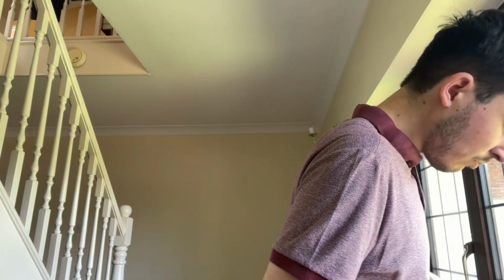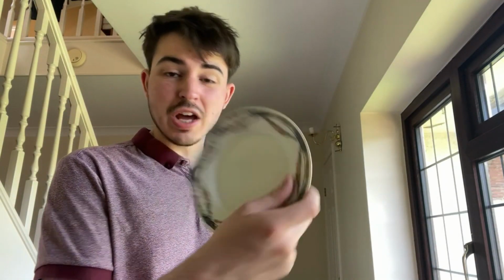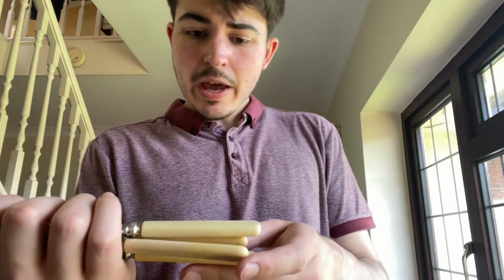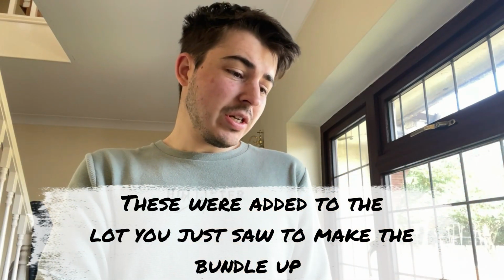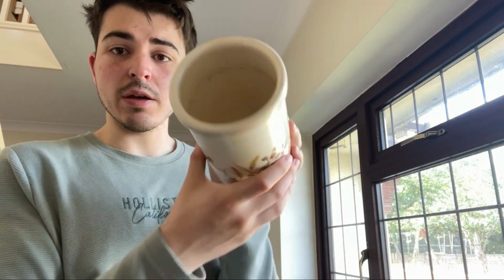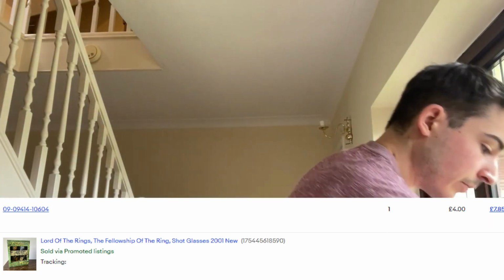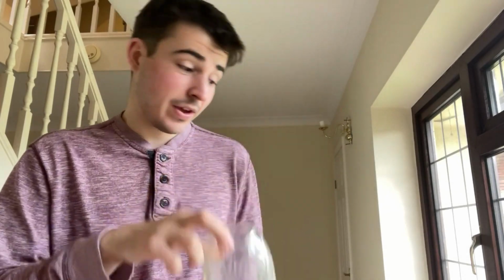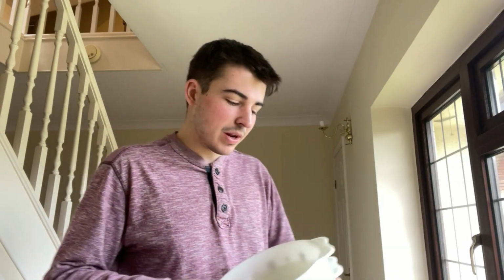2 hauls and a what i am listing mish mash - Uk Reseller - Ebay Etsy